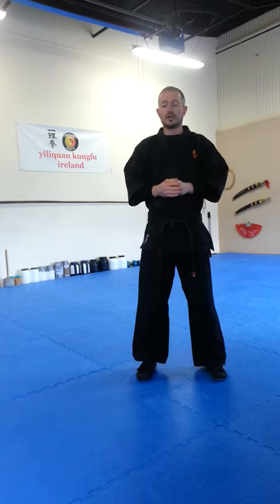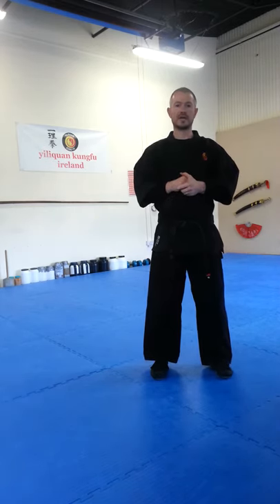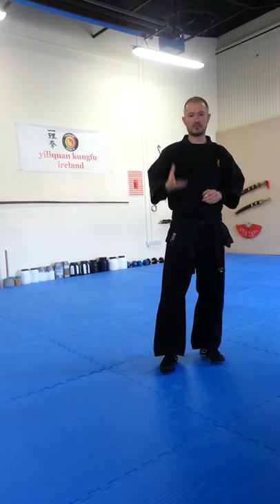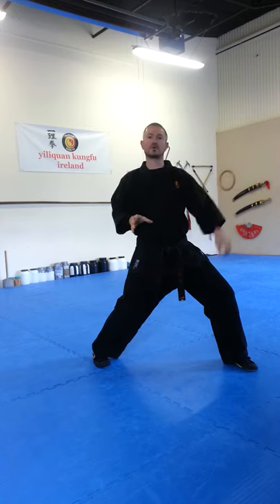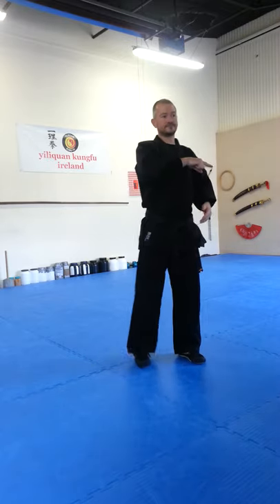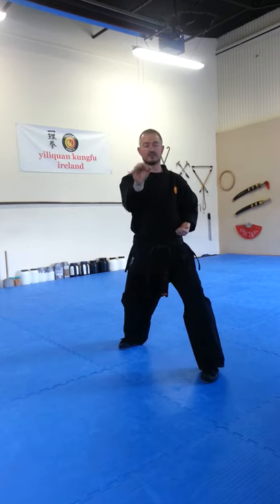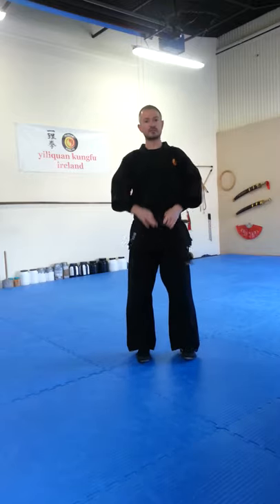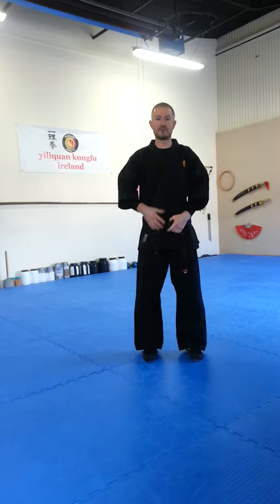reverse corkscrew part 2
some things to think about when training reverse corkscrew punch